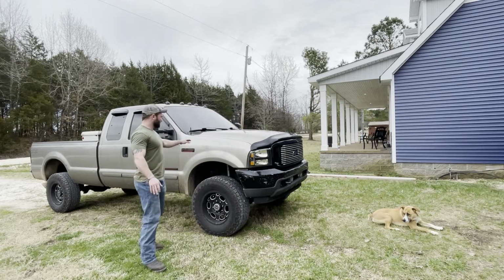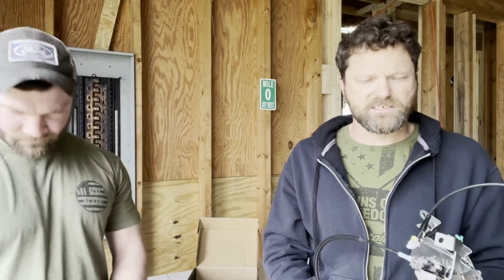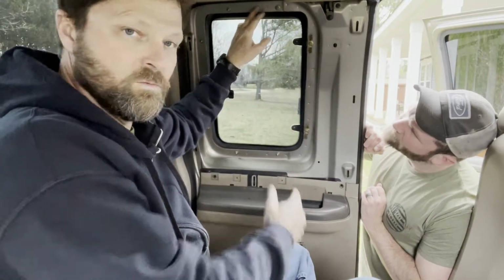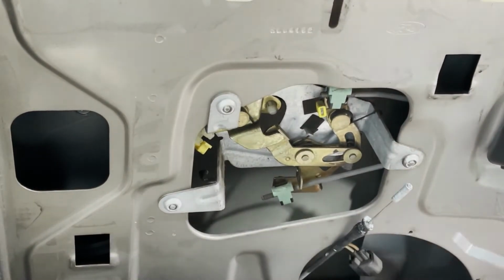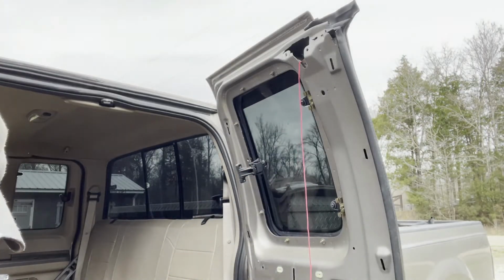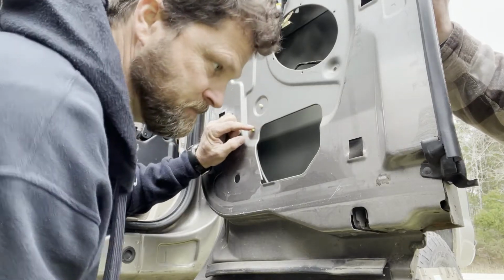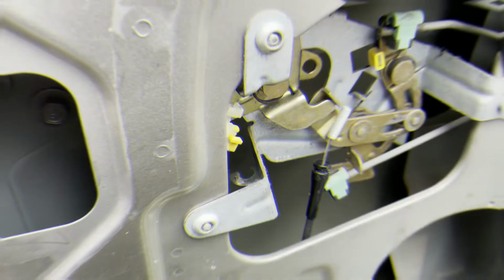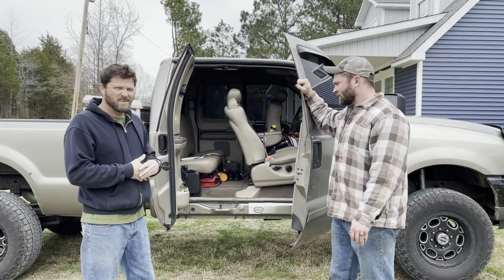How to repair the rear doors on a F150, F250, F-350. Upper and lower cables. Thez Nutz Garage Ep#91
In this video we give you a step by step instructions how to fix your rear door cables on your F-150, 250 and 350 Ford truck.

We will also show you how to open the doors if the cables are broken and your doors are stuck shut.

Here is the door latch repair kit that I mentioned. These metal cable ends are great for a low cost repair and should last a lifetime.